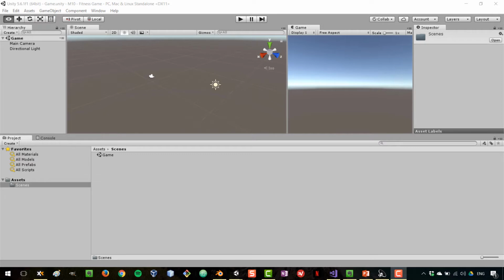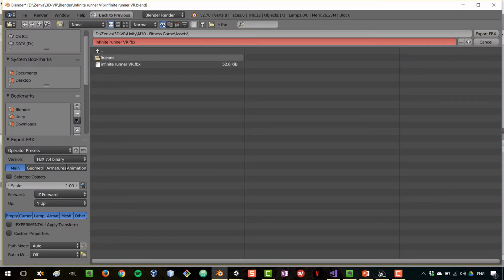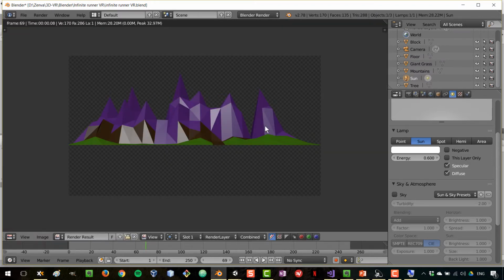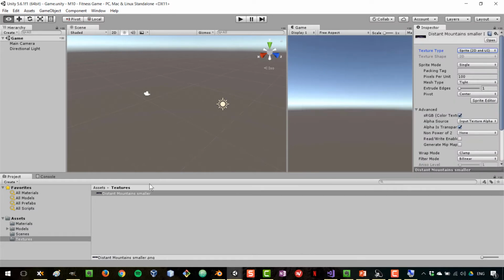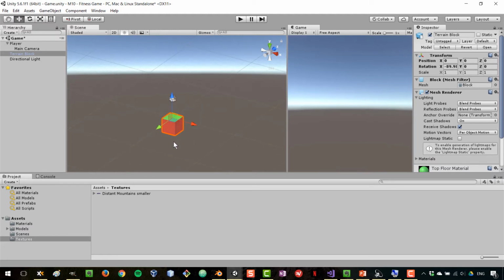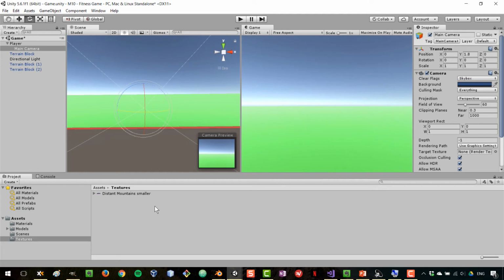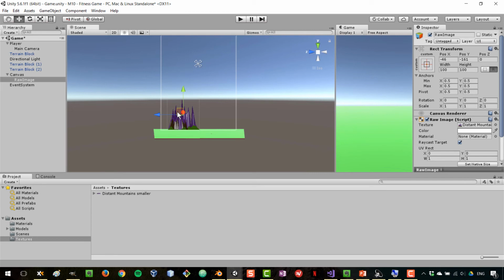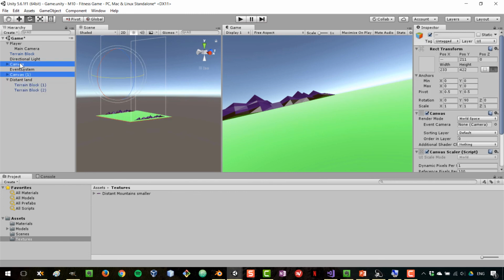Game Environment Setup for Our VR Fitness Game with Unity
In this module, we cover the creation of an infinite runner in VR where the player has to jump in “reality” in order to jump in virtual reality! The mechanic of this game is that of an infinite runner, where new environmental objects and platforms are created during gameplay. The player has to jump over ditches full of water while running in a low-poly world. The game is also adapted to headsets with no position tracking such as the Google Cardboard.